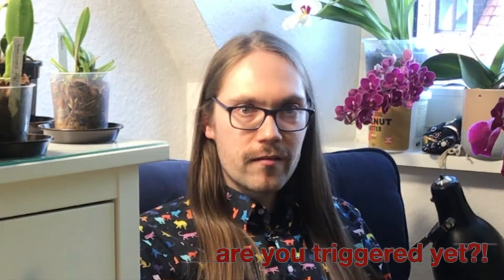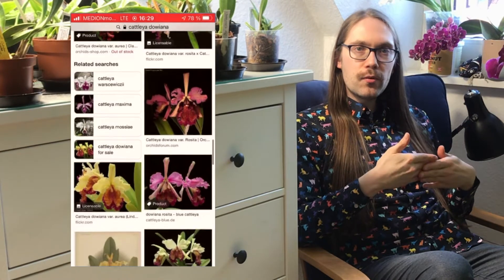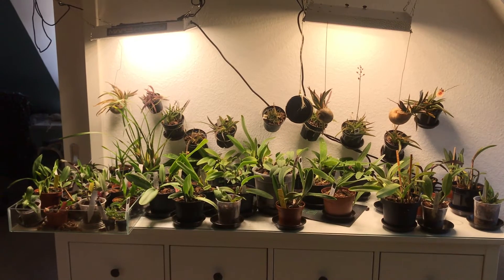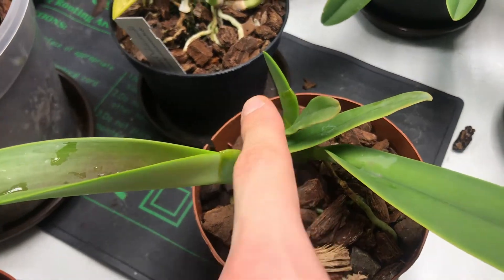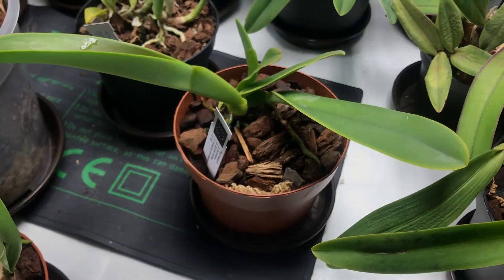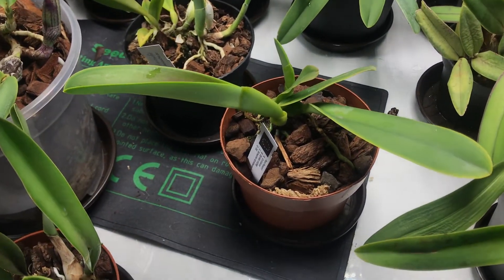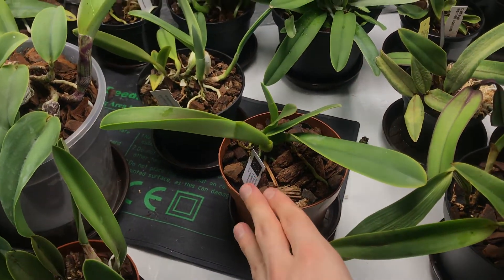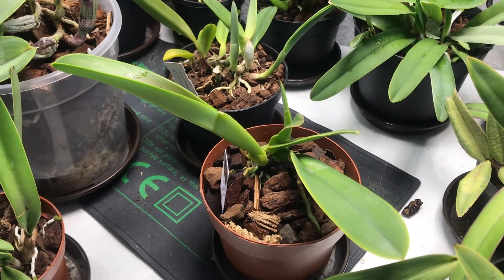CareCollab Cattleya dowiana + quick look at Cattleya rex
Hello! Welcome back to another CareCollab! This time on Cattleya dowiana

00:00 - 00:50 - intro
00:50 - 02:07 - general information
02:07 - 06:10 - Cattleya dowiana general care
06:10 - 06:28 - quick look at Cattleya rex
06:41 - 07:17 - outro

Herz und Mund und Tat und Leben (Heart and mouth and deed and life), BWV. 147, is a cantata by J.S. Bach, written originally in Weimar in 1716 (as BWV 147a) for Advent and expanded in 1723 for the feast of the Visitation in Leipzig, where it was first performed on 2 July 1723.